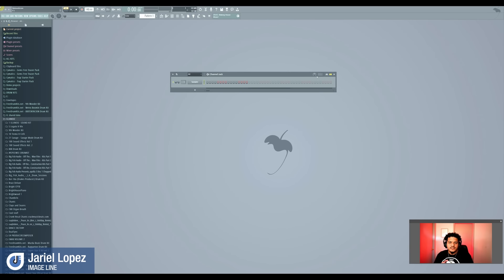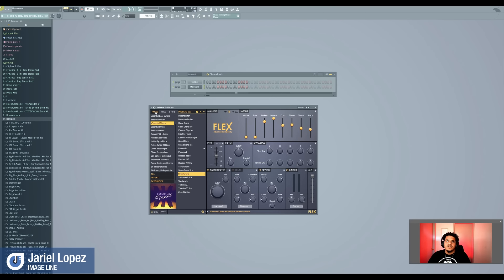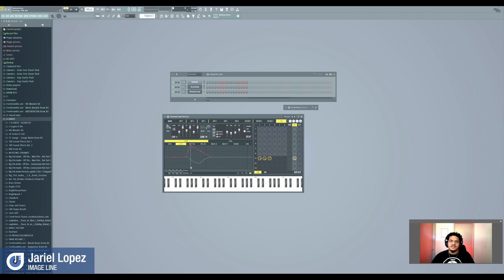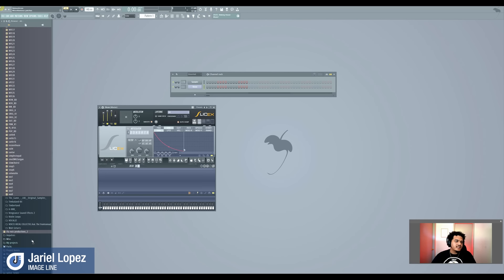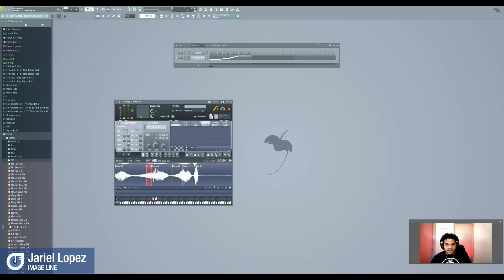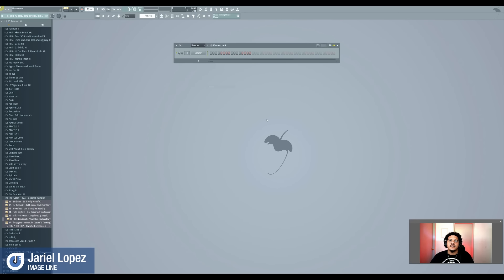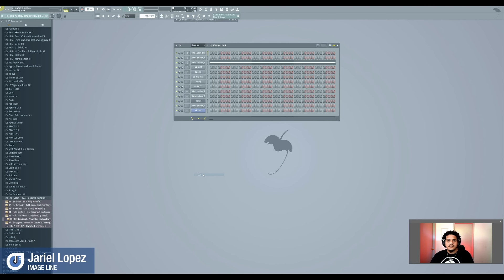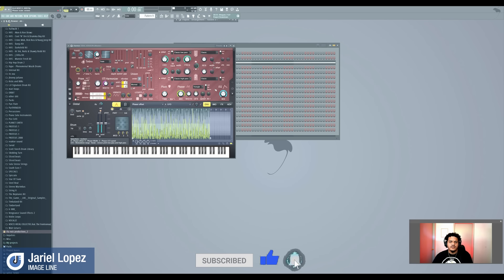FL STUDIO - 5 Key VST Plugins | Jariel Lopez | IMSTA Online 2022